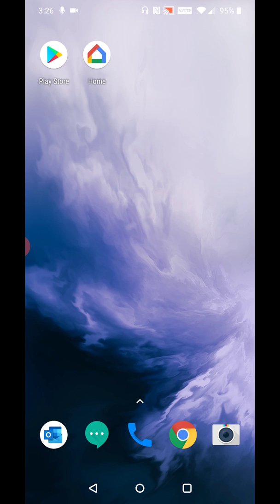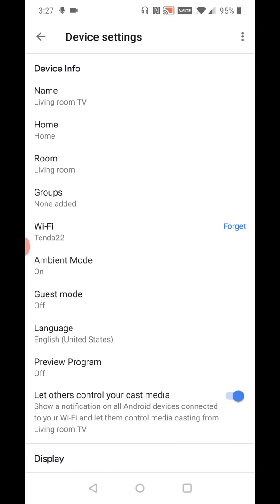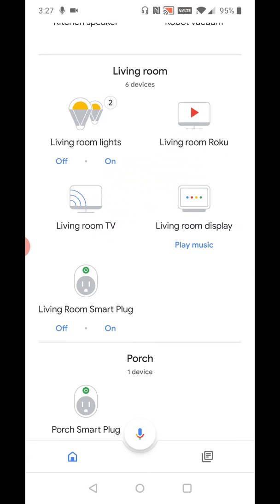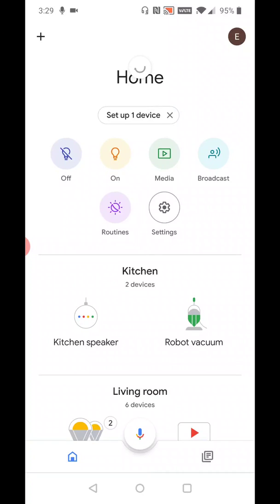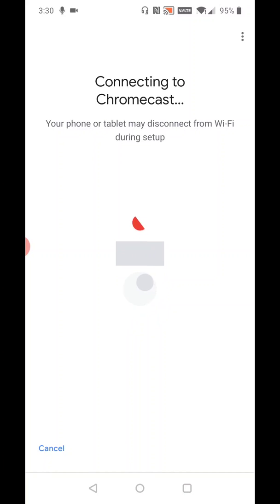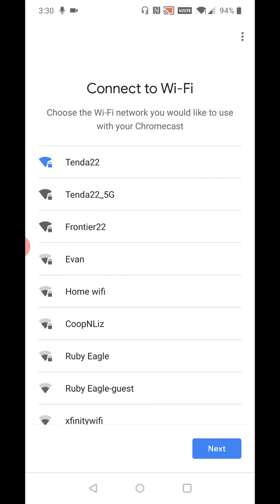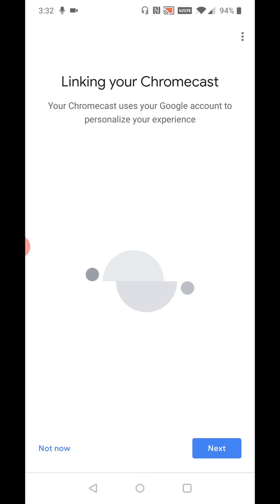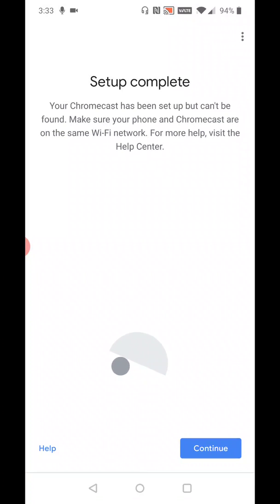Chromecast How To Change Wifi Network - How To Change Wifi Chromecast Google Home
Chromecast How To Change Wifi Network - How To Change Wifi Chromecast Google Home instructions, guide, tutorial

In this video I walk through the step by step guide tutorial instructions on how to change reset wifi internet router settings on your chromecast with your Android iPhone Smartphone. I hope this guide was helpful.